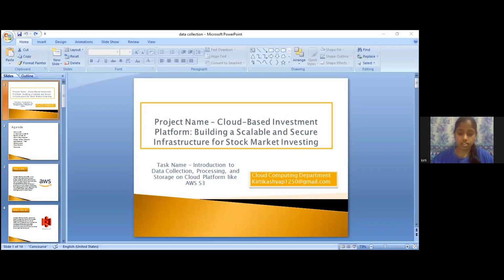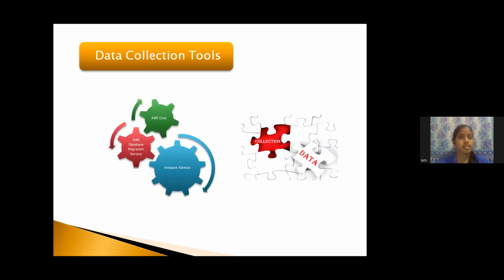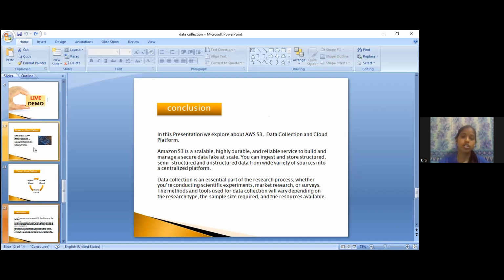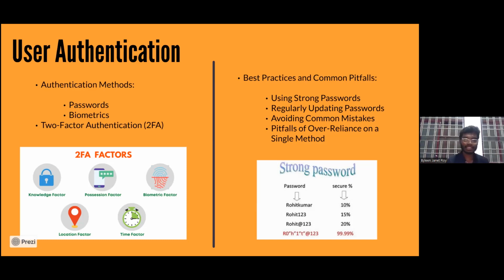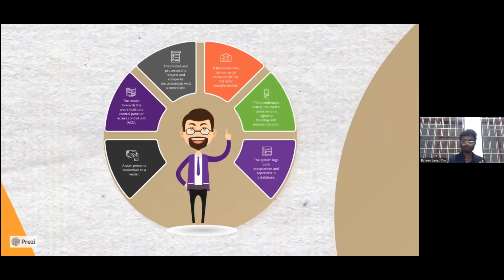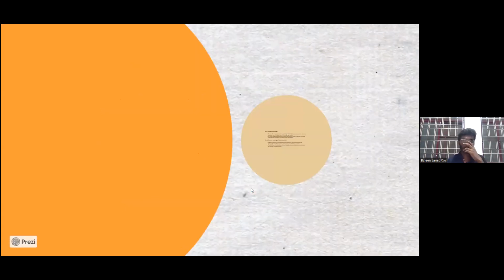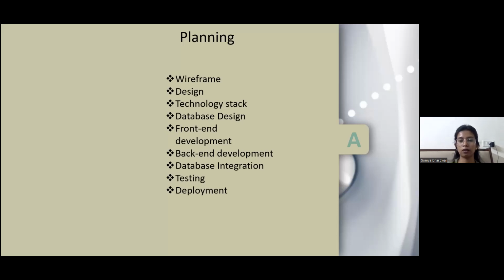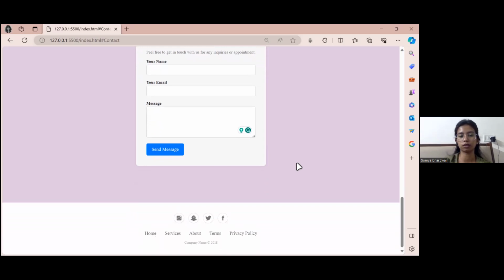Internship meeting recording , 26 th October 2023 | Nidhi sura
Timestamps :
00:00 Internship meeting recording
00:28 kirti - Introduction to Data Collection, Processing, and Storage on Cloud Platforms like AWS S3
18:03 Byleen Janet Roy - Understanding Operating System Security (Continued) and Developing Presentation
43:27 Somya Bhardwaj - Develop a Doctor Search Website